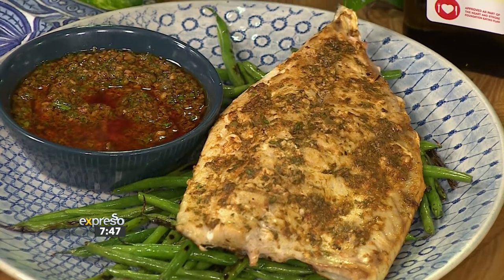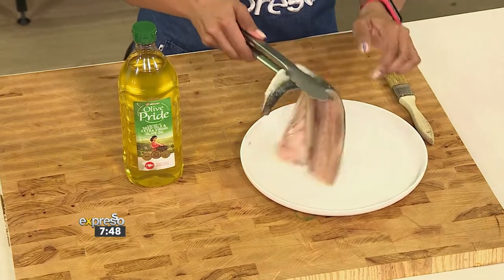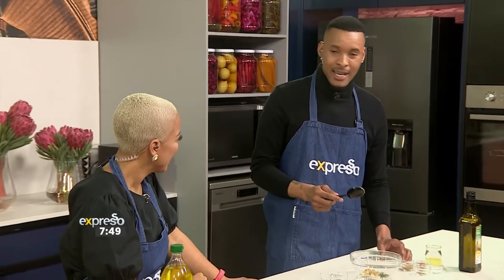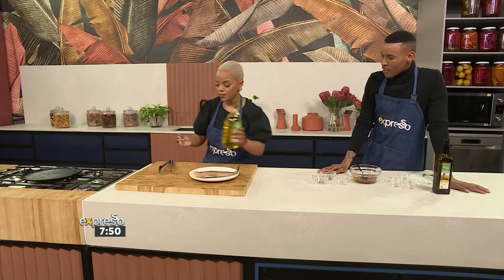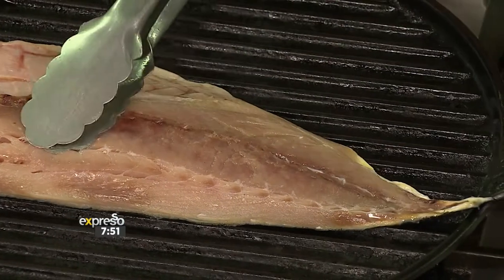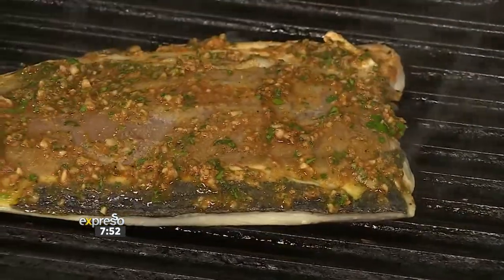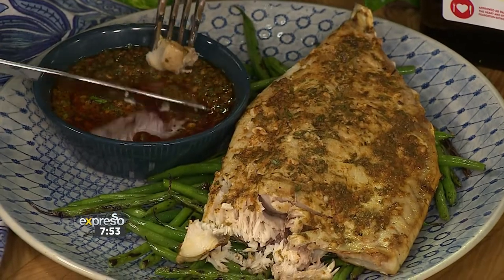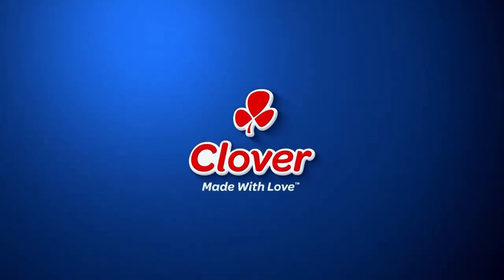Recipe: Chermoula Yellowtail (CLOVER)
Olive Pride’s Blend of Seed Oils and Extra Virgin Olive Oil combines the delicious taste of Extra Virgin Olive Oil